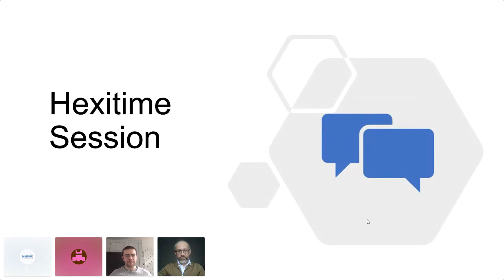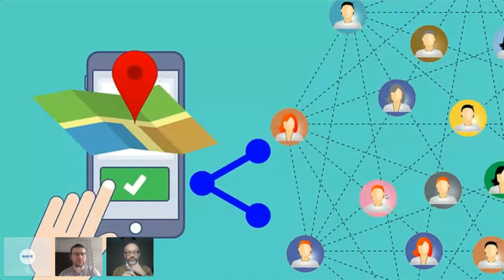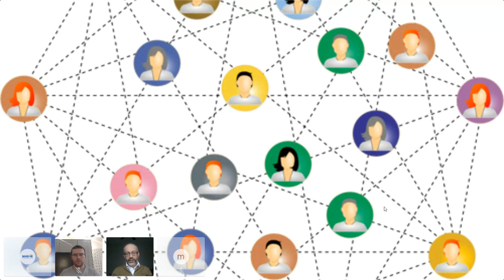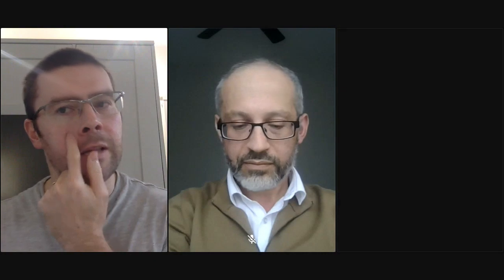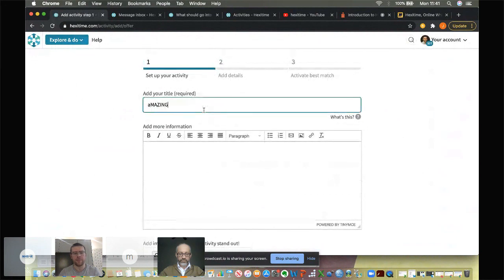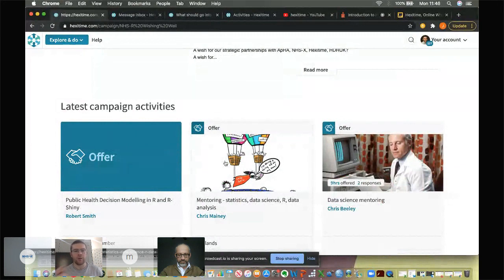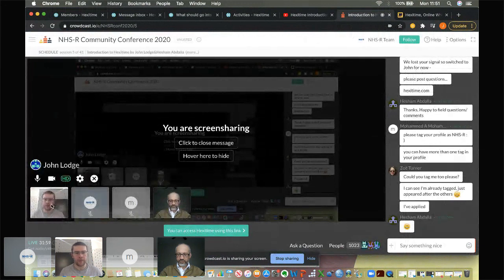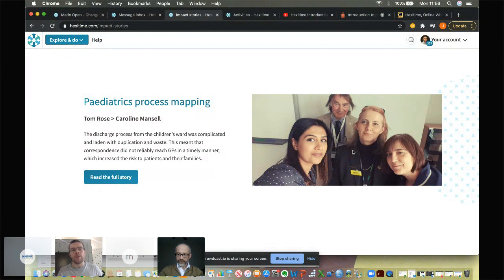Introduction to Hexitime by John Lodge & Hesham Abdalla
Session 5 of the NHS-R Community Conference 2020. All presentations will be uploaded to our github